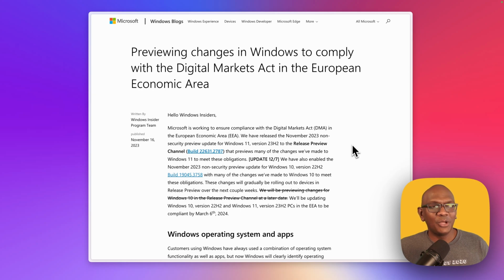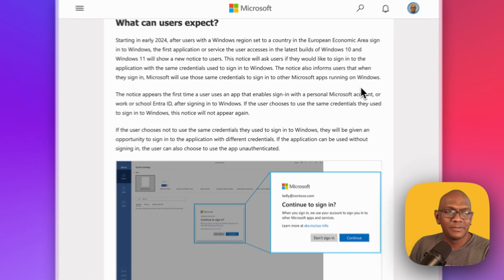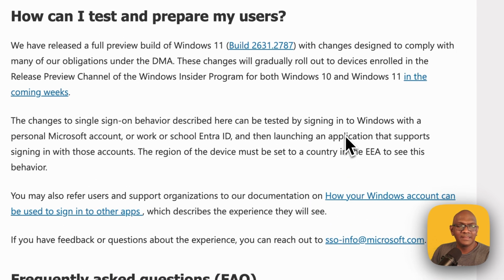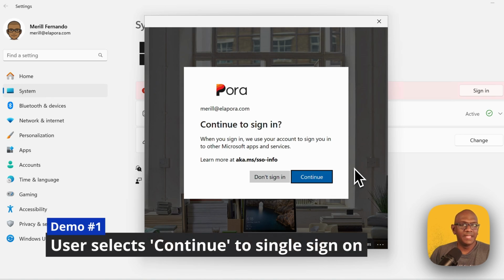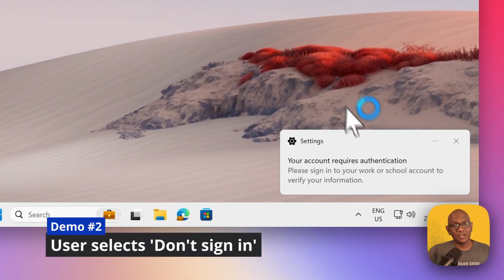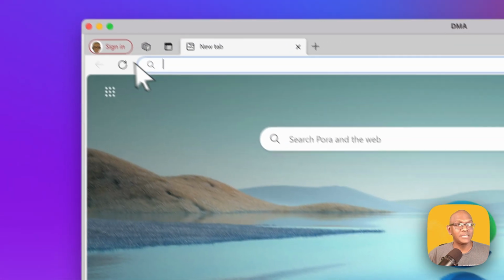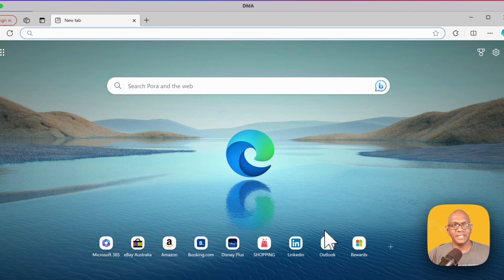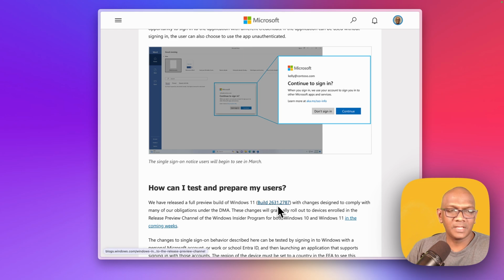Attn Windows & M365 Admins in Europe: New SSO prompt rolling out in Jan 2024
All Windows users in the European Economic Area (EEA) will see a new SSO prompt asking if the user would like to sign in to the application with the same credentials used to sign in to Windows.

DMA, Digital Markets Act, Single Sign On, Microsoft 365, Entra ID, login

00:00 Intro
00:20 Why the change? Digital Markets Act
02:28 How can you test this change?
02:52 Demo #1: User selects 'Continue' to SSO
04:35 Demo #2: User selects 'Don't sign in'
07:25 How to provide feedback